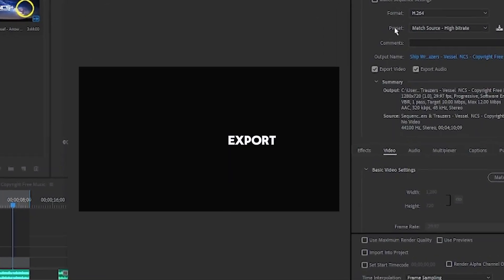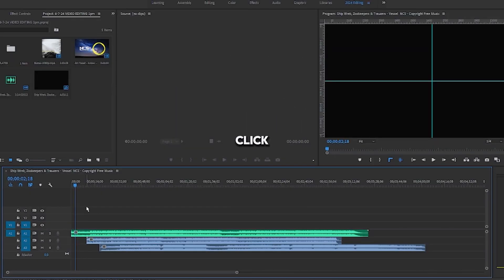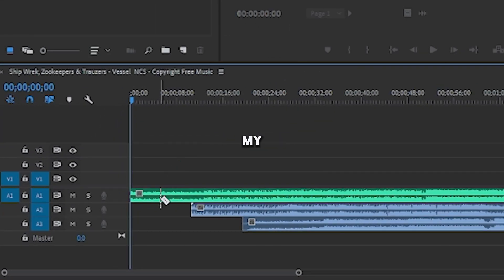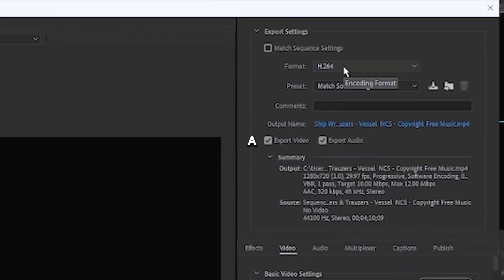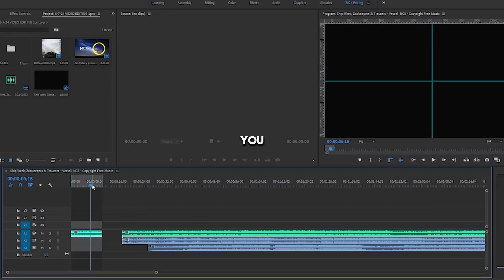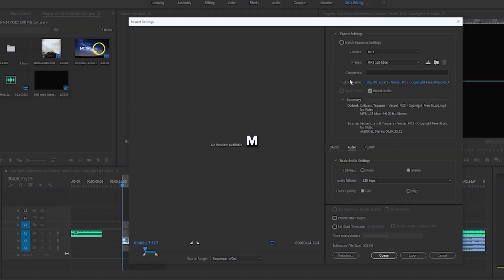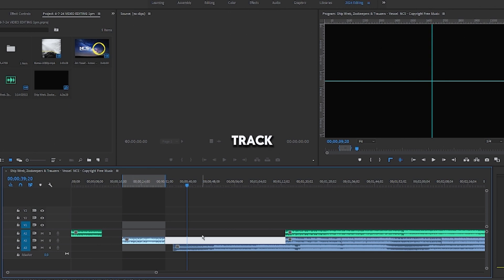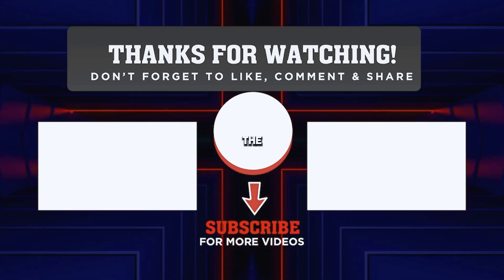How To Export Separate Audio Tracks In Premiere Pro (2025 Tutorial)